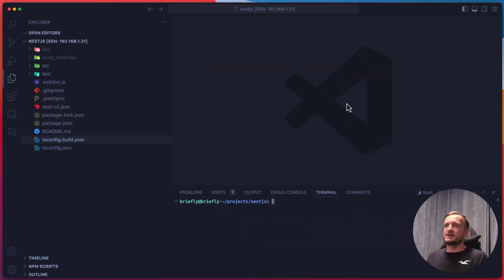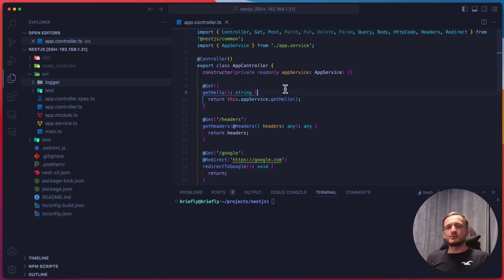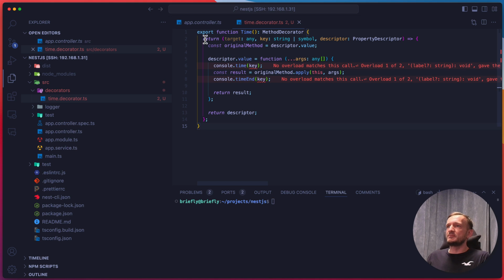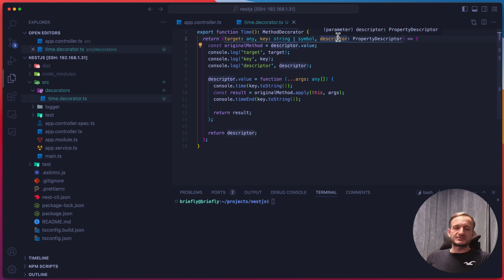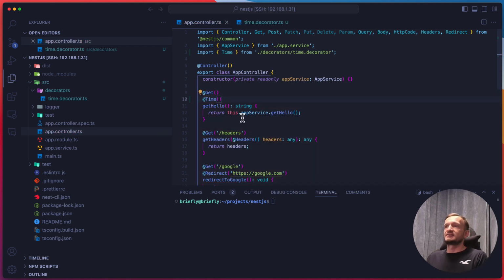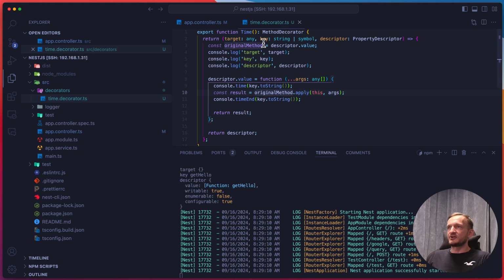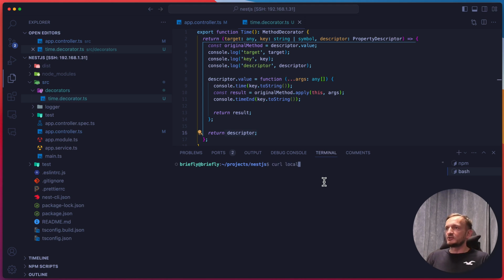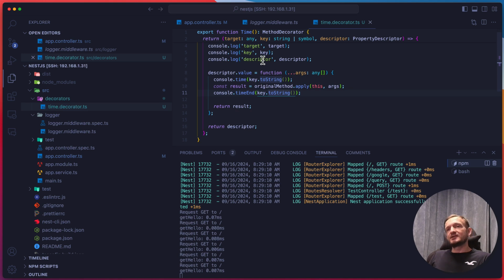Creating a Custom Decorator (Controller Execution Time) in NestJS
A decorator in NestJS is a special function that can be applied to classes, methods, or properties. It allows you to modify behaviour, add metadata, or apply reusable logic in an expressive and declarative way.